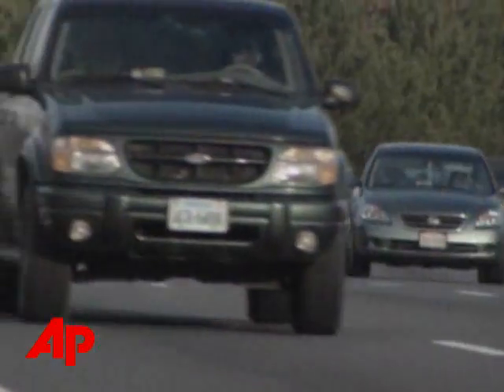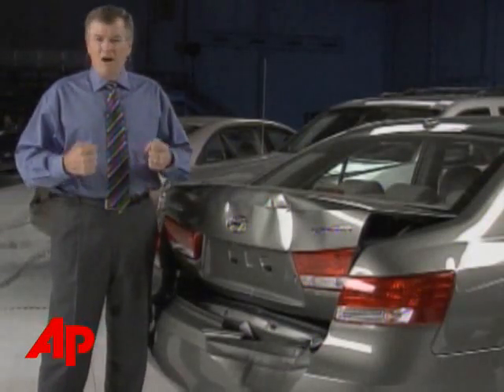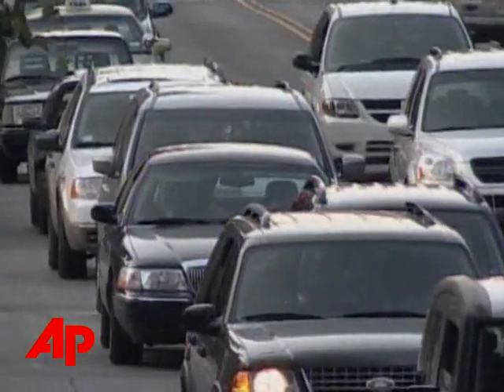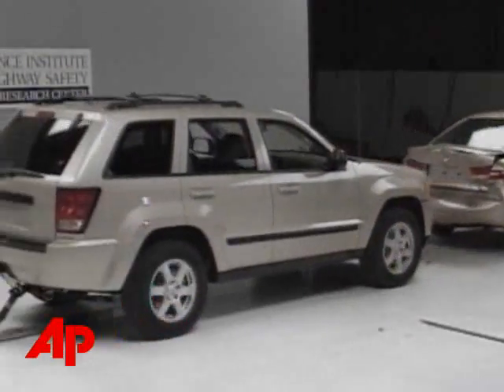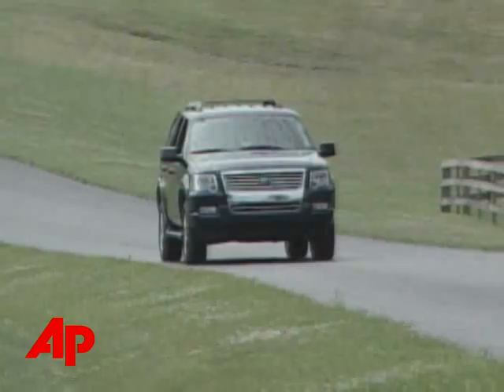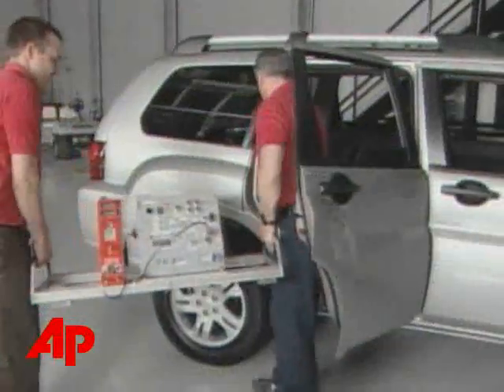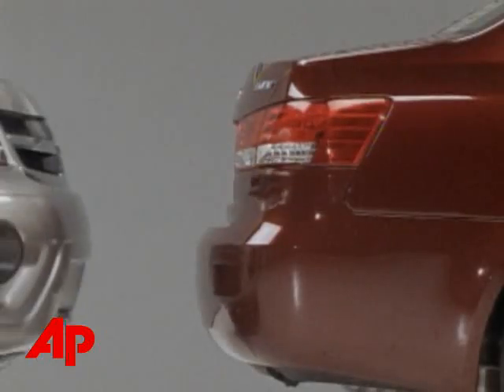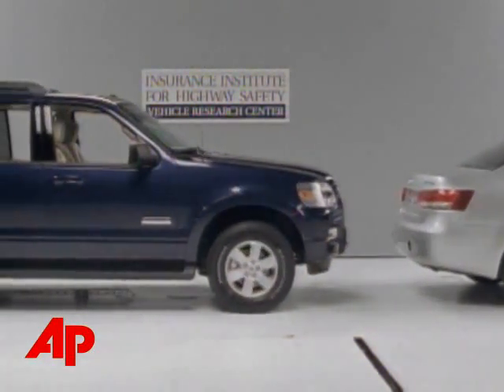Crash Tests Show Bumper Deficiencies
SelectPlusCrash Tests Show Bumper DeficienciesCrash Tests Show Bumper DeficienciesThe Associated PressThe Insurance Institute for Highway Safety is petitioning the federal government to unify bumper standards for all vehicles. (July 1)While these vehicles all share the road--they don't share the same bumpers. [Notes:show cars on the road (file)] (nats crash)The Insurance Institute for Highway Safety..is petitioning the federal government to regulate bumpers on light trucks ---just as` it regulates those on cars.ADRIAN LUND/ President IIHS [Notes:SOT: in crashes bumpers are supposed to line up..but that doesn't happen when an SUV crashes into the back of a car...]To meet federal rules --- CAR bumpers must be at least 16 inches off the ground ---but that's not always the case for some light trucks ...like SUV's, pickups and vans...And according to the Insurance Institute for Highway Safety this is a real safety issue. To prove it, the organization conducted a series of crash tests.The tests involved 4 midsize SUVS striking the back of a typical midsize car...One of the vehicles...a Ford Explorer does a better job than the three others. Hummer H3, Jeep Grand Cherokee and the Mitsubishi Endeavor. The Insurance Institute says --that's because with the Explorer ---the bumper is level with most midsize car. ADRIAN LUND/ President IIHS [Notes:SOT: the government has released ground clearance as an excuse for not changing these standards--but our tests show that you can still have the clearance they want while still having bumpers that line up.]IIHS hopes this new testing will help shape federal standards for the regulation of vehicle bumpers. ___ ___, The Associated Press.( END )